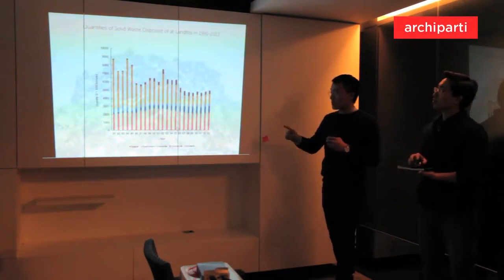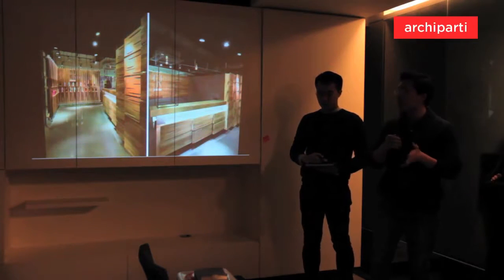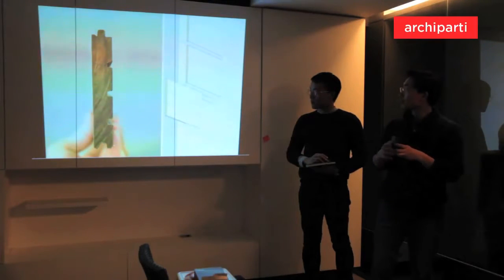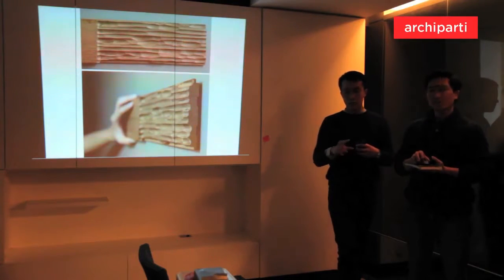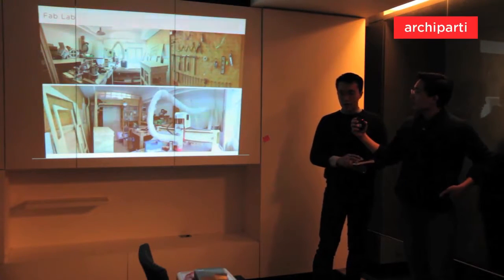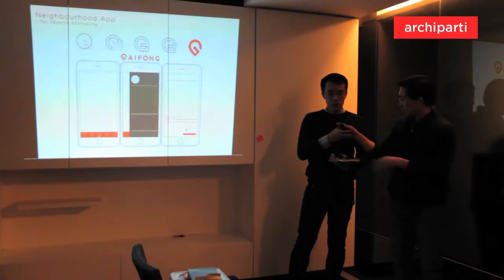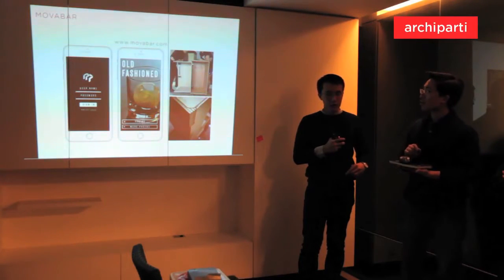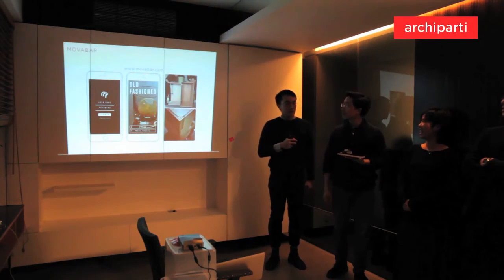UPCYCLING: architure & product designer HKUPSOP[Moonlighter Apt.]|inquiries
Are you ready for upcycling now? :)

Other Moonlighter Apartments Tour Day 2 Speakers to inspire your startup idea

Speaker #1: G & D of UPSOP

About Den: HKU & MIT Graduate, awarded MIT Merit Award twice with full scholarship and KPF Travelling Fellowship, Registered Architect
About Gulik: HKU & Harvard Graduate, awarded AIA Scholastic Award, winner of Harvard Sukkah Design & Build Competition, cofounder & chief designer of EONE

UPSOP is a multi-disciplinary design practice pursue upcycling through reusing and redefining mundane urban objects, materials and space. The practice has a strong focus on material, mobility and detailing.

Their upcycling projects received 4 international awards in 2015 including the prestige American Institute of Architects Merit Award and Sustainable Design Award.

The team is going to share with us how they turned their moonlighter observations on materials into award winning scale up projects changing the ecosystem of the industry.

archiparti International Limited

Address: 1811, 18/F, WeWork, 535 Jaffe Road, Causeway Bay, Hong Kong